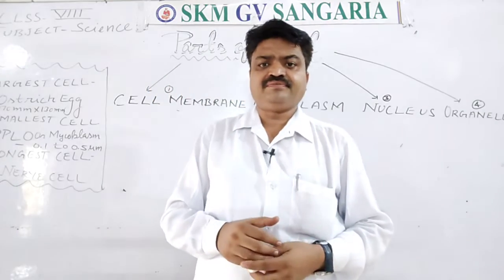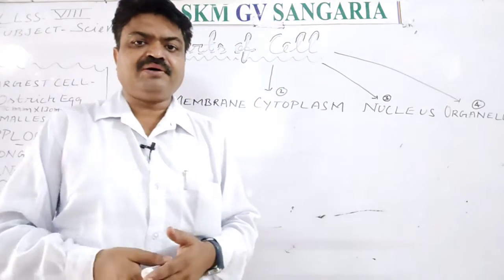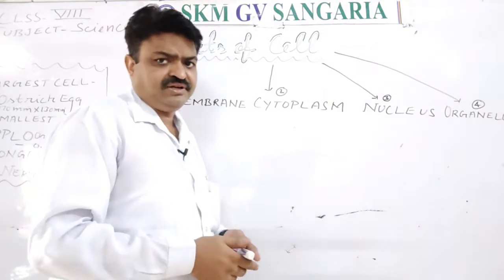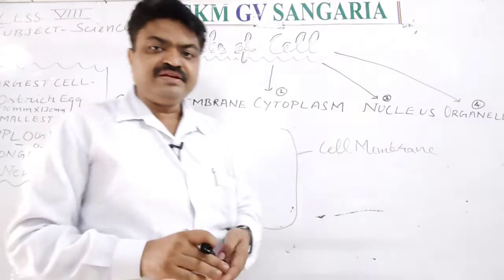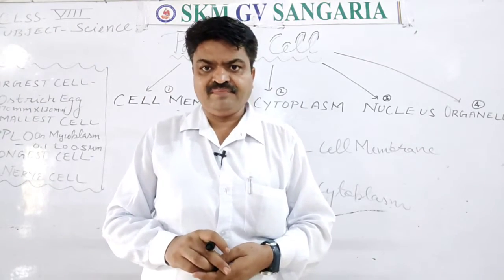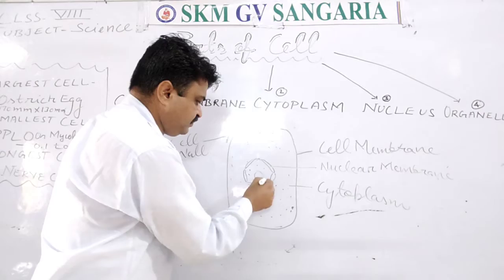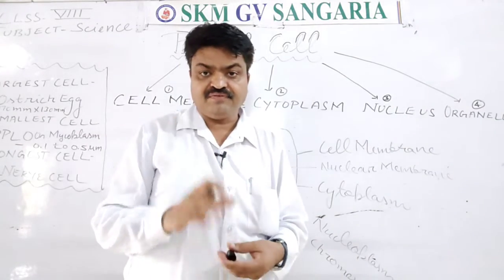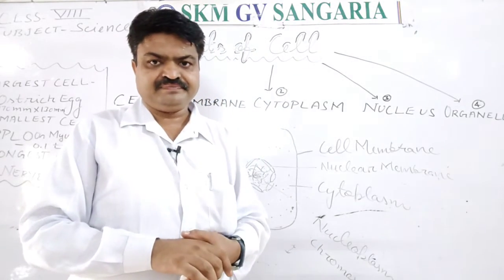Class VIII II Science II Chapter 8II Size, Types & Parts of Cell; Cell Membrane, Cytoplasm, Nucleus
Size, Types & Parts  of Cell; Cell Membrane, Cytoplasm, Nucleus